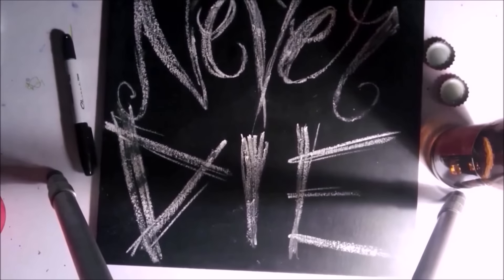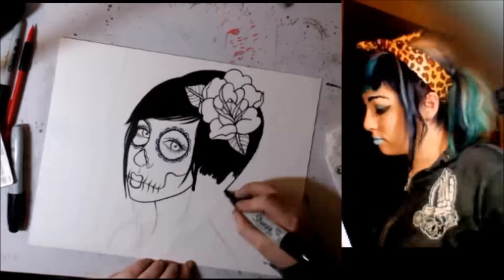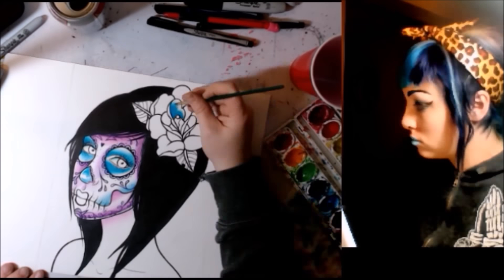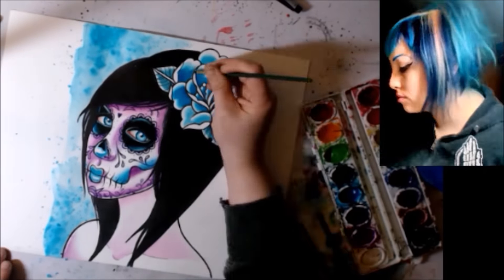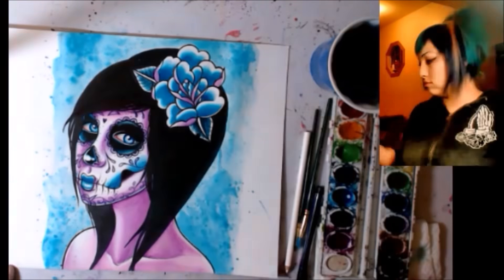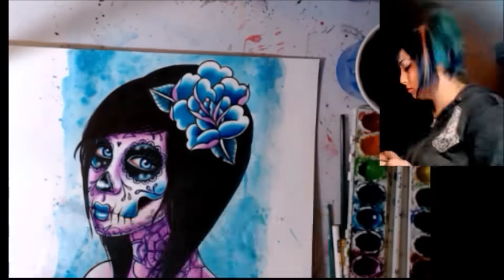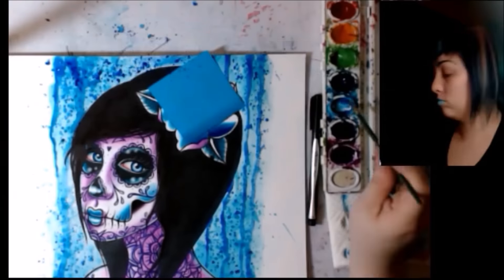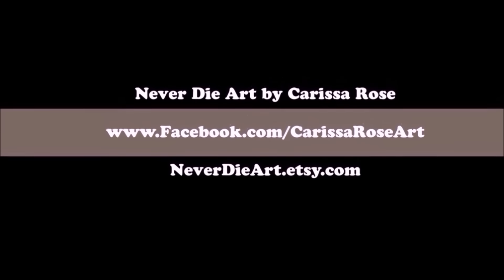Sugar Skull Girl Painting Timelapse by Carissa Rose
This is a timelapse of a livestream I did last week. I thought I'd share it on youtube too, since I had the footage.

I ended up naming this piece Azula, and now prints are available in my etsy store

I used prang watercolors, sharpie pens, sharpie markers, white prismacolor colored pencils, and white acrylic paint on 100 lb. Bristol board paper. This piece took about 5-6 hours total in real time.